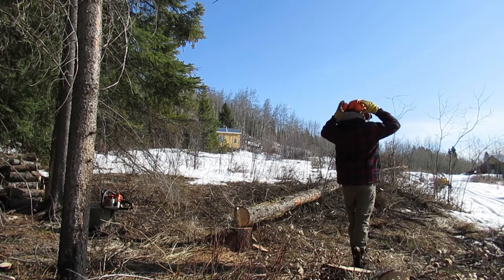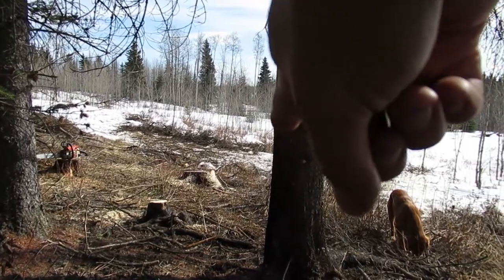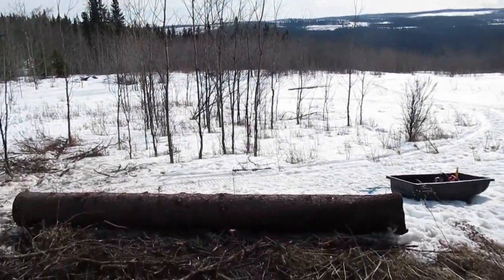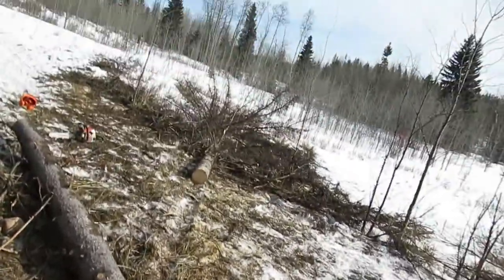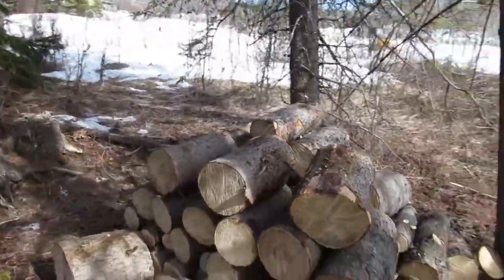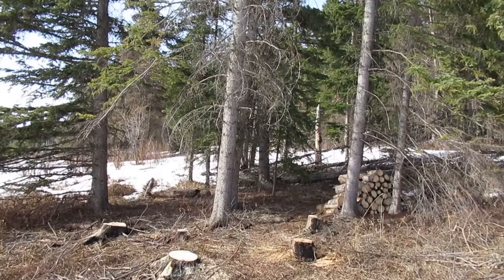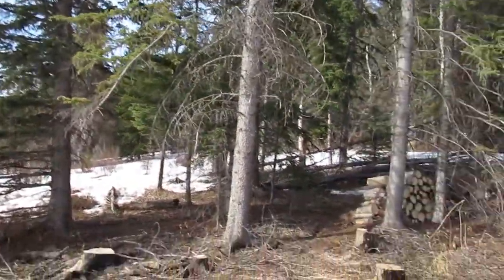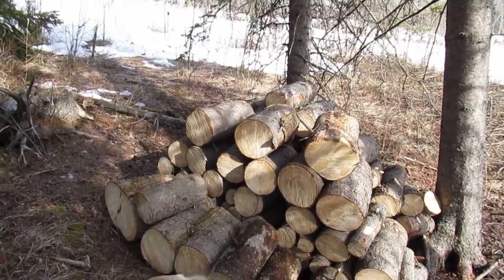Snowmobile Logging in Northern Canada | Hauling Sawmill Logs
I continue dropping dead tree's around the Off Grid Cabin and hauling and stacking logs to be milled into 2x4's and 2x6's.

The snow is melting fast,  so its a rush to get as many logs stacked before it disappears.